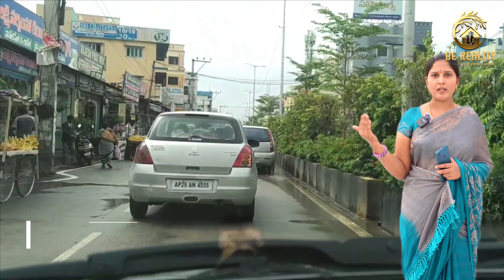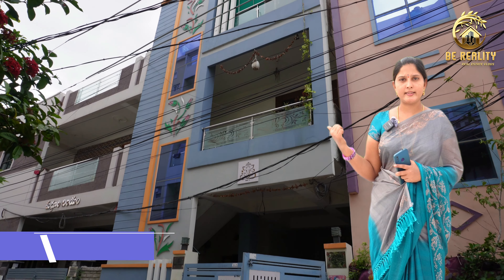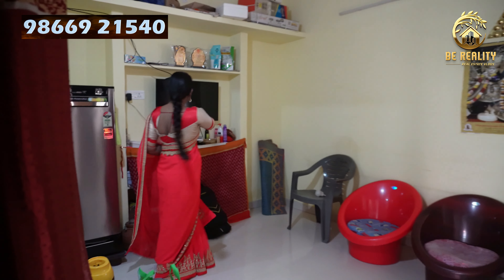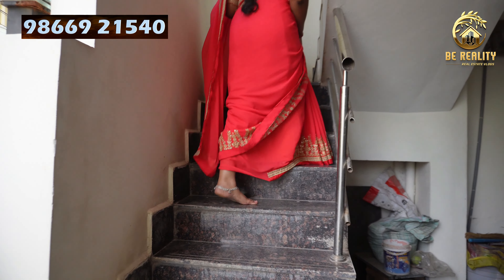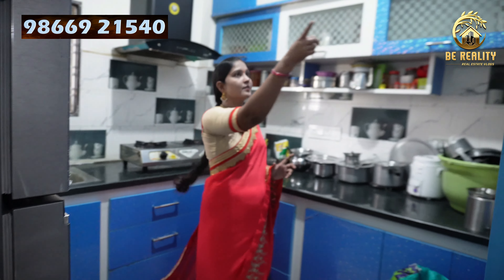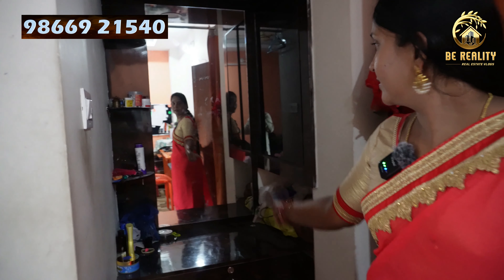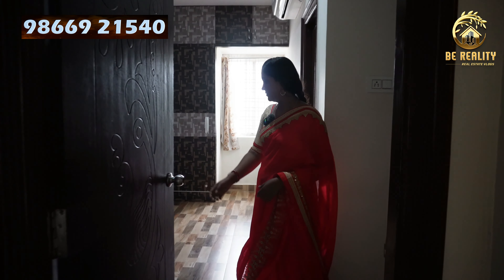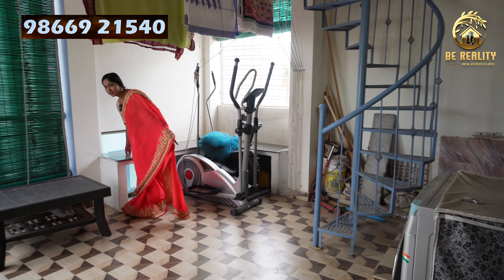Fully Furnished 4 Years Old 100 Yards G+2 Individual House Sale In Uppal ! Be Reality & Vlogs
100 గజలలో కట్టిన చక్కటి అందమైన ఇల్లు / 100Squre yards 4 Years Old  East Facing  House

నమస్కారం 🙏 అండి ఇప్పుడు మీరు చుసిన ఇంటి వివరాలు పూర్తిగా తెలుసుకోవాలి అనుకుంటున్నారా.
అయితే ఈ క్రింద అన్ని వివరాలు తెలుపటం జరిగింది. దయచేసి అన్ని వివరాలు తెలుసుకొని సంప్రదించండి.

👉Any Property Promotion please Call
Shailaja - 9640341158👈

 [1] House 🏠 Details

👉Squre yards - 100 Squre yards
👉Size - 18/50
👉Facing -  East facing
👉Front Road - 20 feet
👉Water - Municipality  &  Bore
👉Permission -Boduppal Muncipality  Permission G+1Permission
👉Bhk - 4bhk
👉Ground - 1Bhk 1 Car Parking & 3 bikes
👉 First Floor - 1bhk
👉 Scond Floor- 2Bhk
👉Loans - 80 % Approvels from any Bank

🙏Distance

Walkable distance from Boduppal Main Road  Bus stop
1 km Distance from Warangal  Highway
3 km Distance Uppal metro Station
30 km Distance Hitec City

[2] House Location
Boduppal  Near Bus Stop

My Next Youtube Chanel

[5] OUR DETAILS / మా వివరాలు

Be Reality  &  Vlogs
Shailaja